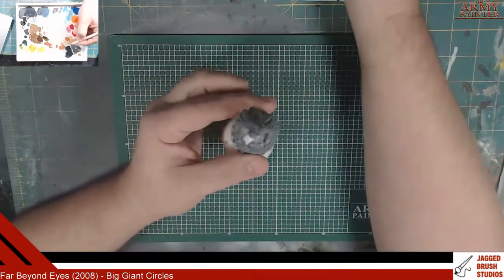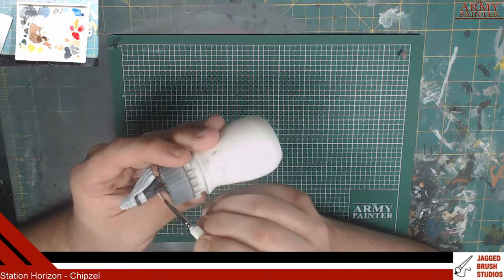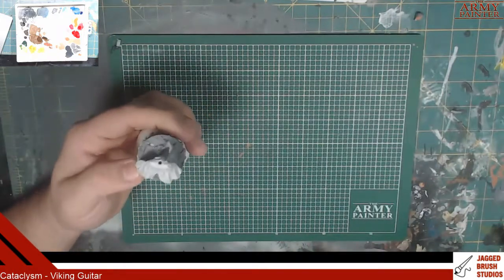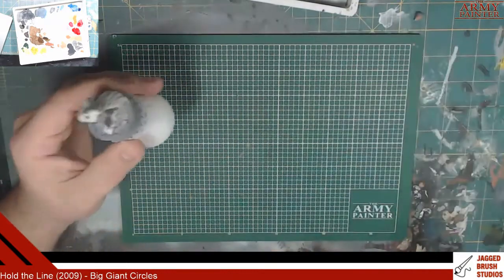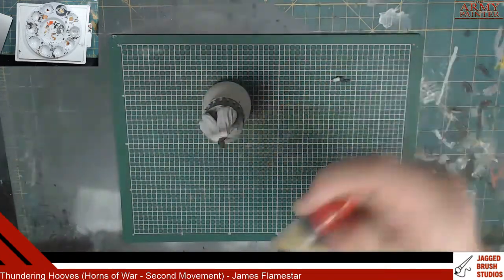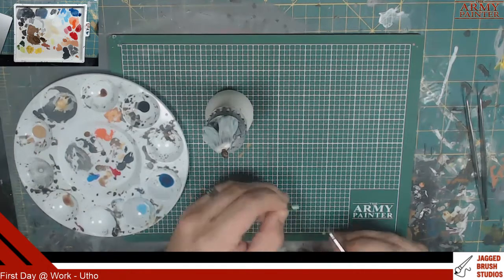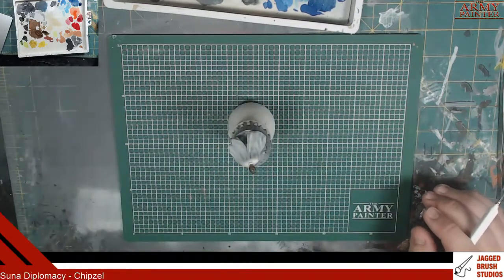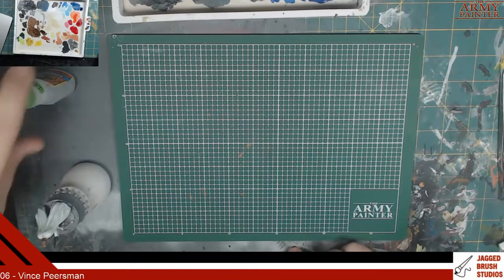Star Wars Legion - Director Orson Krennic Live Paint Guide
Join me as I paint Director Orson Krennic from Star Wars Legion.  All paint colors and paint tips will be covered in this live stream.

Colors used (all by The Army Painter):
Spaceship exterior
skeleton bone
matte white
voidshield blue
necromancer cloak
tanned flesh
elven flesh
oak brown
leather brown
gun metal
dragon red
crystal blue
dark tone
flesh wash
soft tone

Link to The Army Painter products: